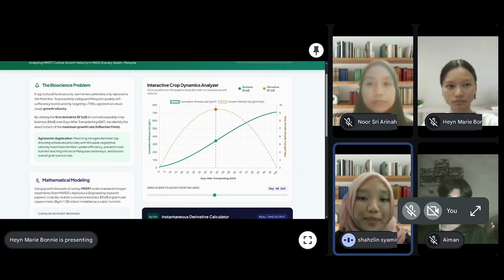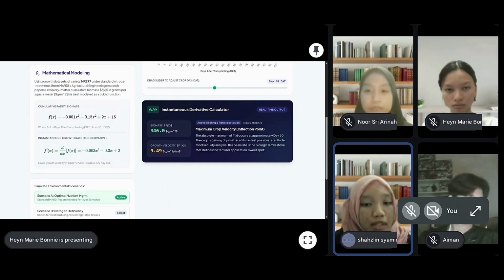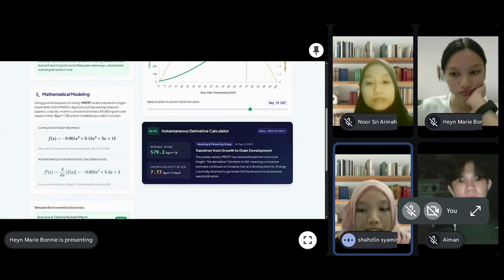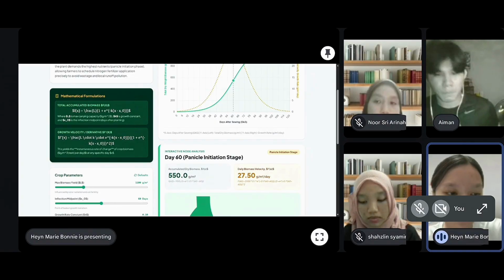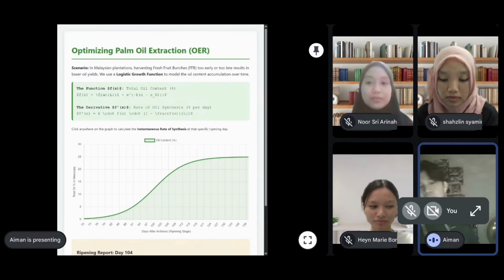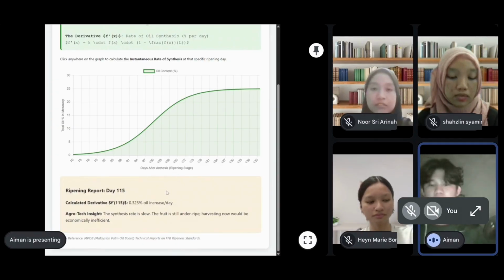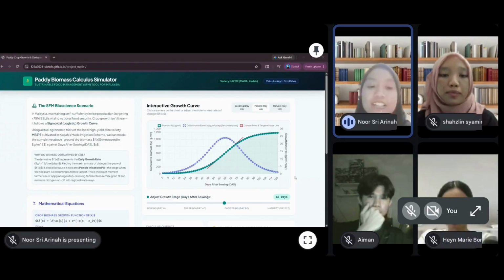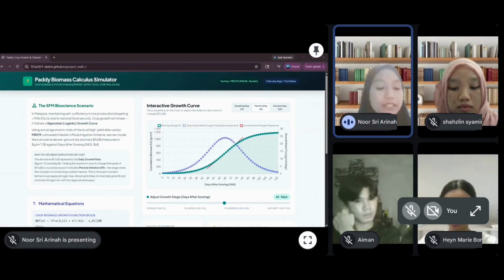P30 2026 Project Application of Derivatives in Bioscience in Malaysia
00:20 SFPSFM F25A1788 NUR SHAHZLIN SYAMIMI BINTI SAHIMIN

06:55 SFPSFM F25A2005 HEYN MARIE BONNIE

11:32 SFPSFM F25A1950 AIMAN CHAM BIN MOHD RIDHUAN CHAM

15:25 SFPSFM F25A2021 NOOR SRI ARINAH BINTI ABIDIN